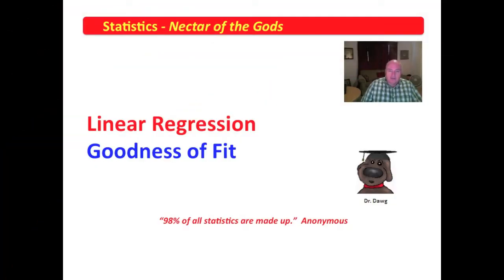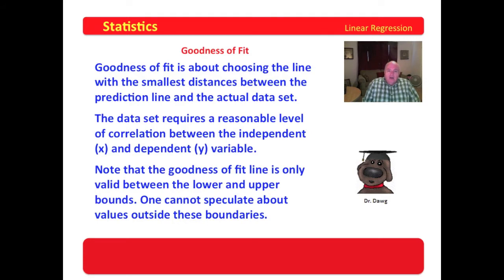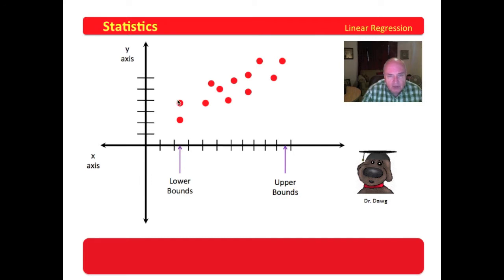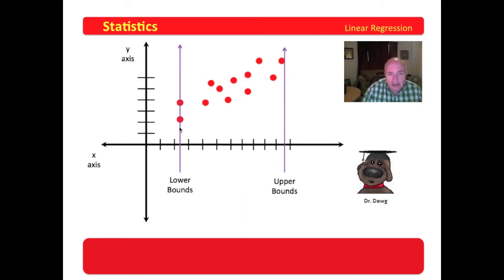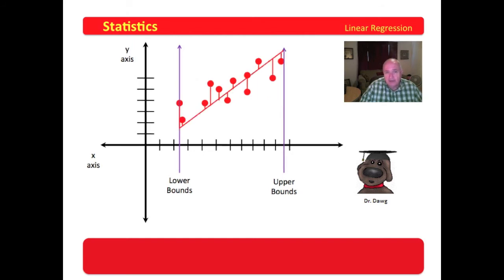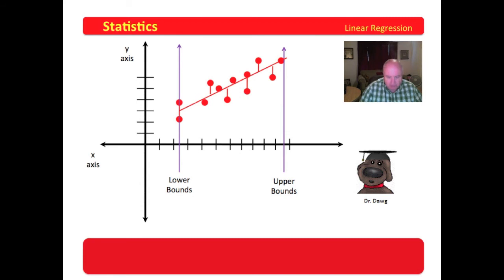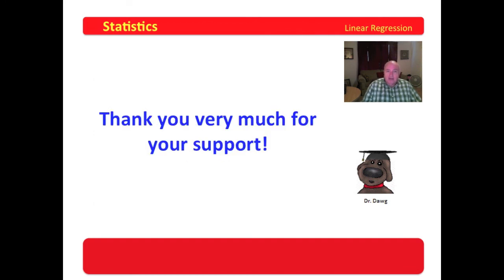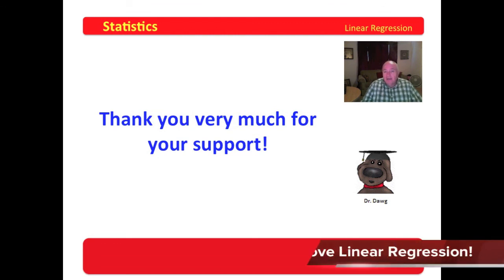3 Linear Regression - Line of Best Fit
The linear regression video series is available for FREE as an iTune book for download on the iPad. The ISBN is 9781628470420. The title is "Linear Regression". Waller and Lumadue are the authors. The iTune text provides accompanying narrative and the SPSS readouts used in the video series.

This video examines the idea of a line of best fit.